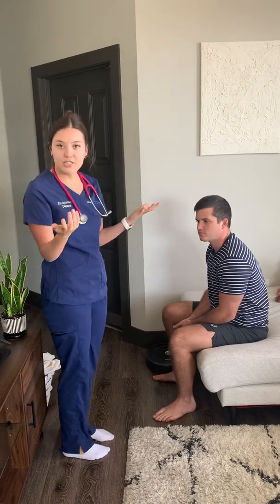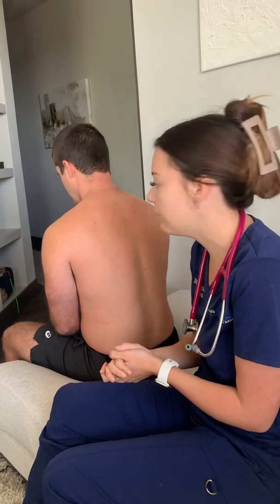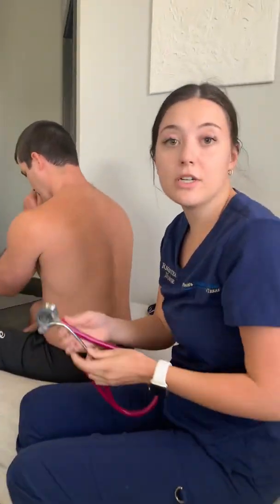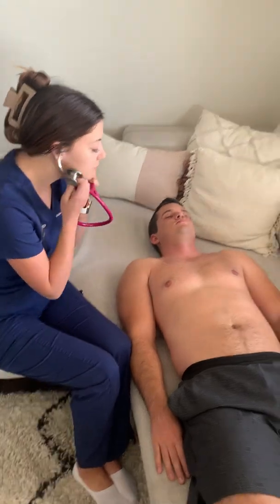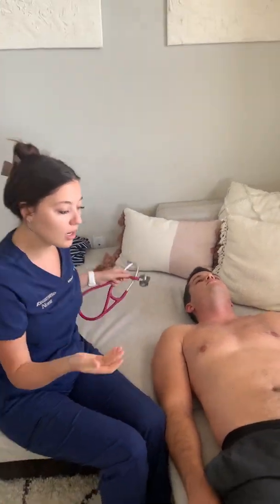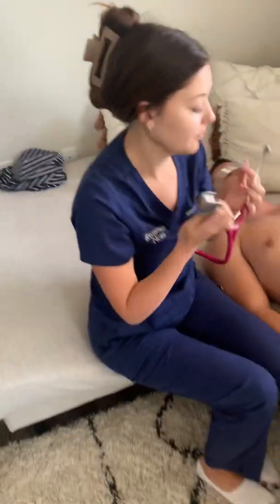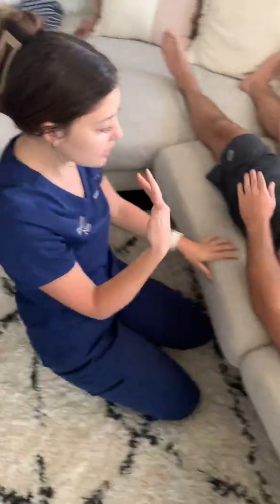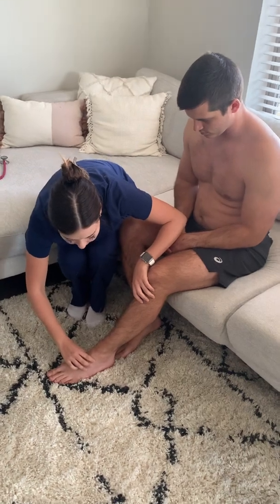French Caroline Advanced Health Assessment Pulmonary/Cardiac/Abdominal Checkoff Video